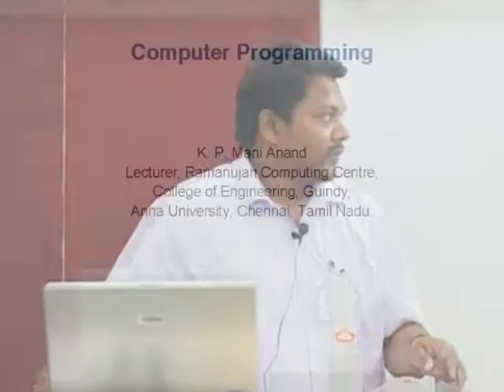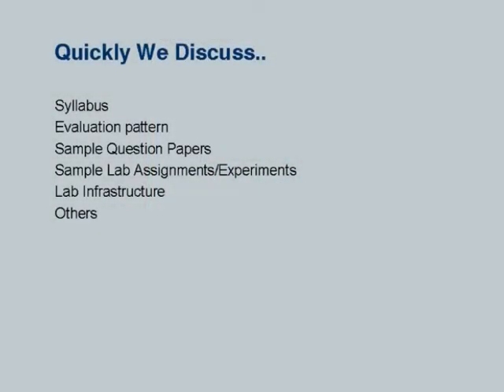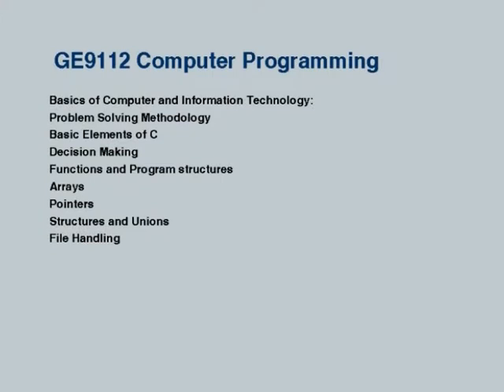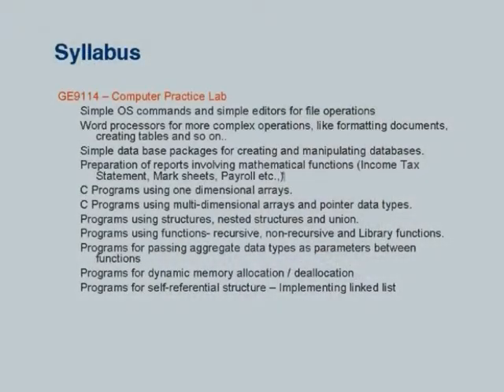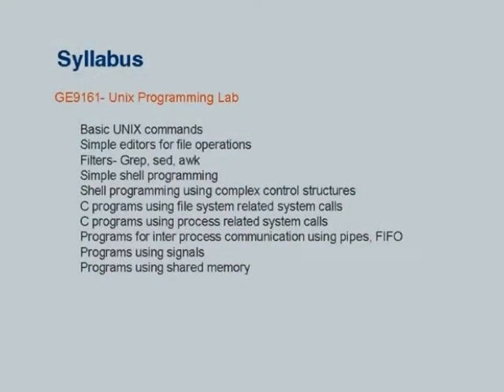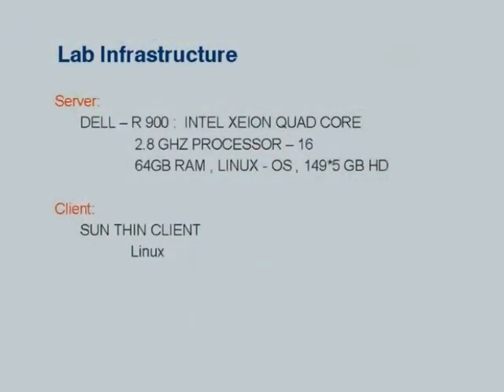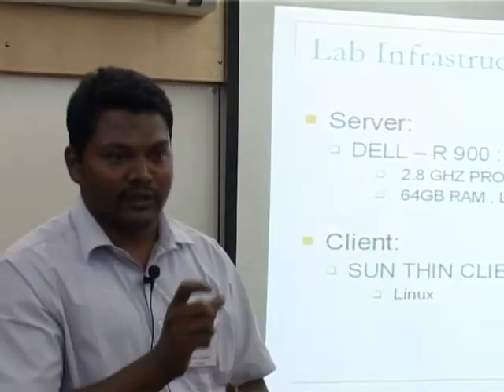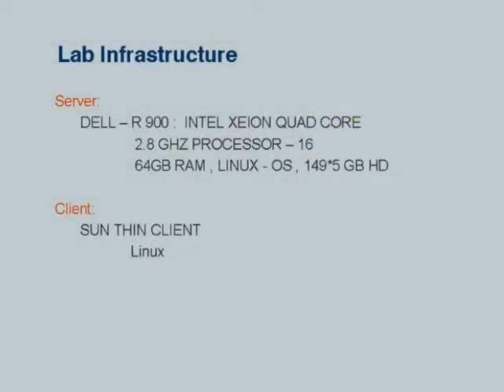ETCP2 LP5 Introduction to Ramanujan Computer Center, College of Engineering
This is 5th Presentation Session of Effective Teaching/Learning of Computer Programming workshop arranged for coordinators. It was delivered by K. P. Mani Anand from IIT Bombay.

In this session he talked about the computer programming course at Ramanujan Computing Centre, Anna University, Chennai. He explained about syllabus, evaluation pattern, sample question papers and sample lab assignments of this course.